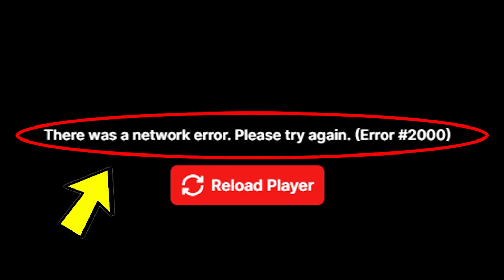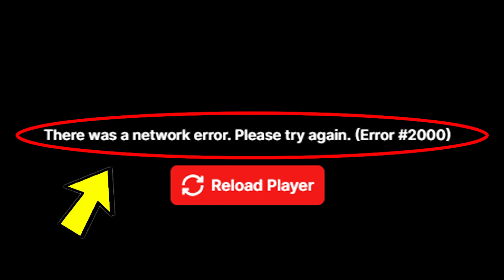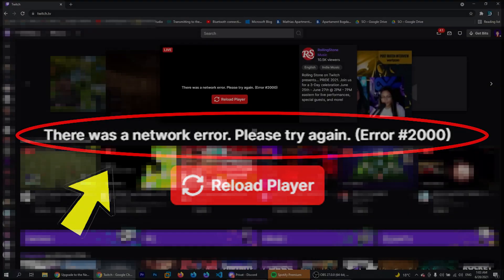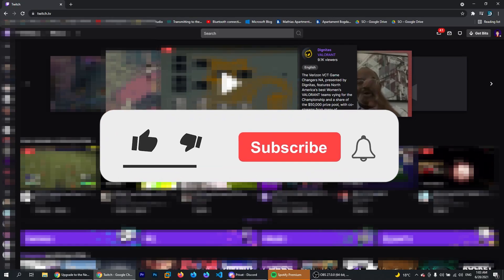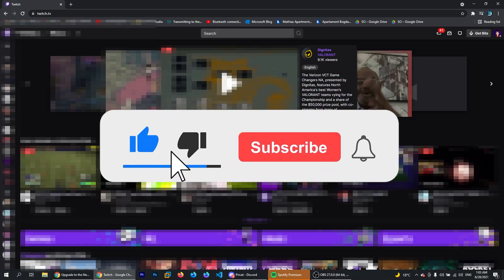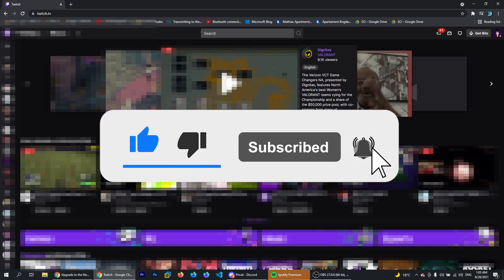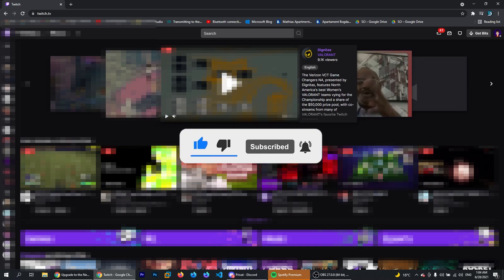How to fix Twitch: There was a network error. Please try again. (Error #2000)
In this video I will show you How to fix Twitch: There was a network error. Please try again. (Error #2000).